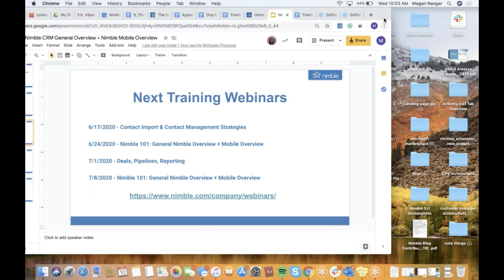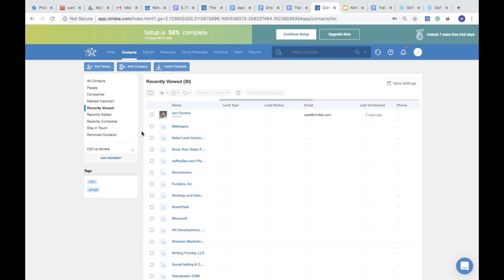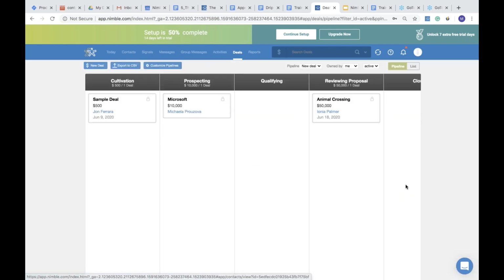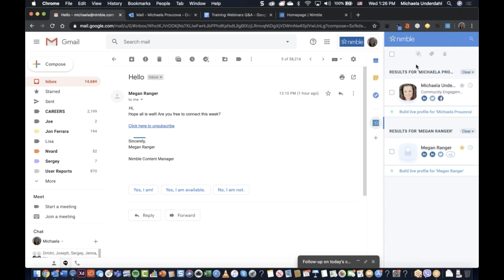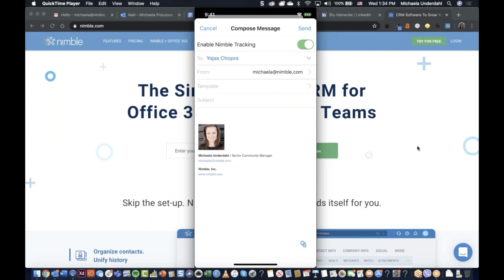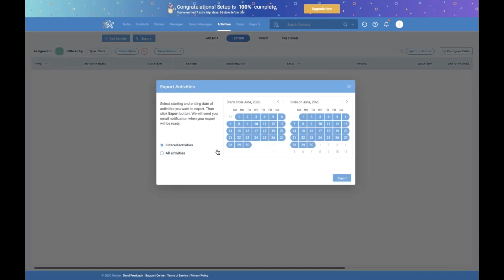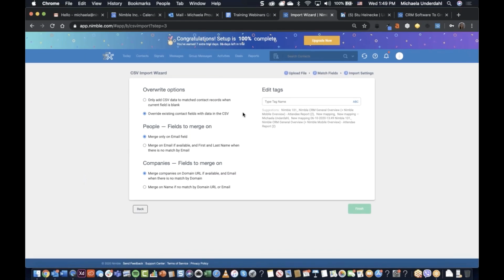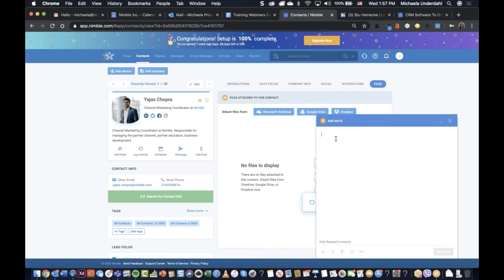Nimble 101: General Overview + Mobile Overview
In this webinar, Nimble's Content Manager, Megan Ranger, covered the basics of Nimble and Nimble Mobile, like connecting your email accounts and calendars as well as importing contacts. She also focused on some of the basic features you should be using on a daily basis to make sure nothing is falling through the cracks and things are getting done.

About Nimble